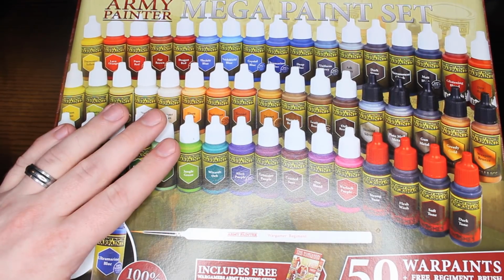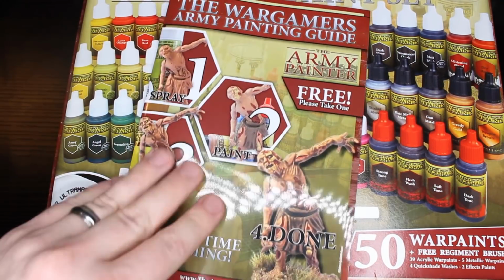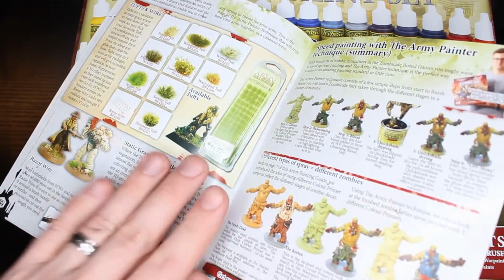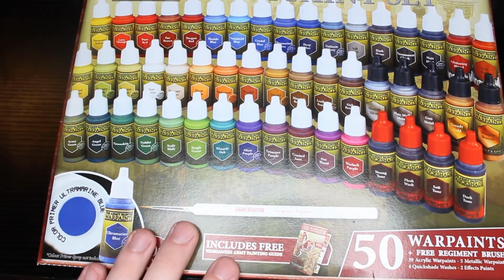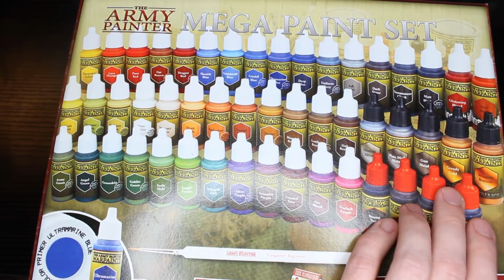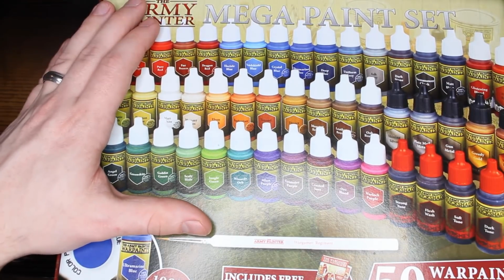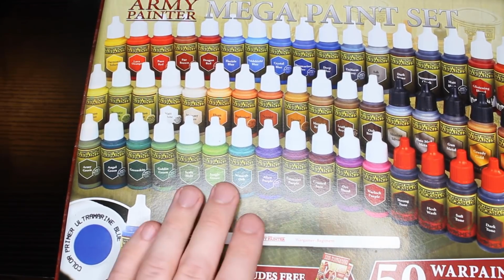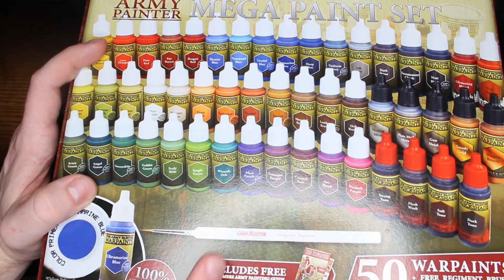Army Painter Mega Paint Set Review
What do I think after using Army Painter paints for several months? ... Buy it!

💠Unofficial Channel shirt
💠Army Painter Rising Sun Set
💠Army Painter Mega Set (50 paints and quickshades, all you really need)
💠Most Wanted brush set
💠Brush Cleaner & Preserver

Attribution:

"Epilogue" by Visager